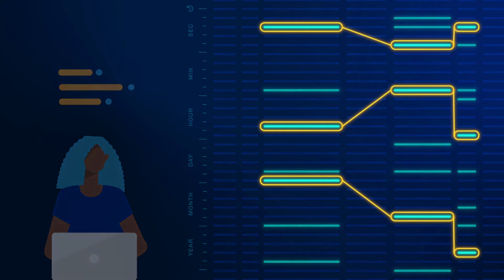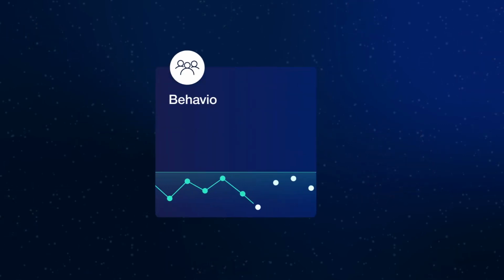Securonix Next-Gen SIEM Explained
Securonix isn’t a traditional SIEM solution. Say goodbye to the hassle of managing your SIEM infrastructure. SIEM-as-a-service combines your data into one robust cloud platform that is managed 24x7, delivering a quick return on investment with our rapid deployment process. Learn more about our solution's differentiators in this video.